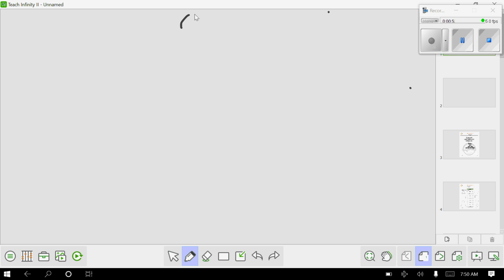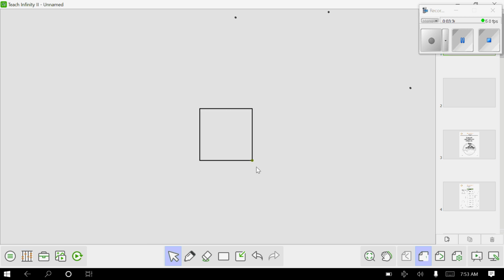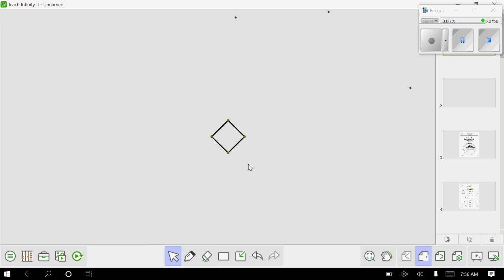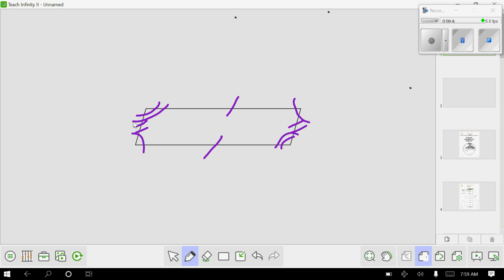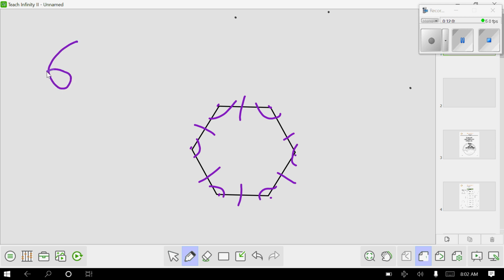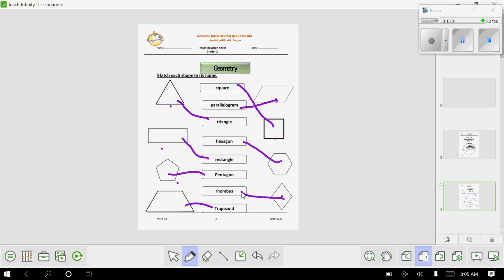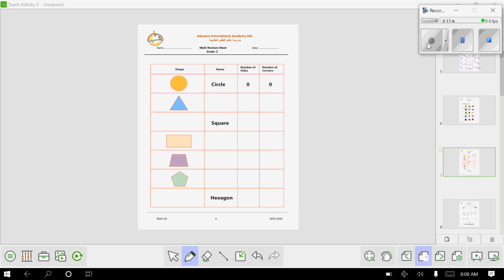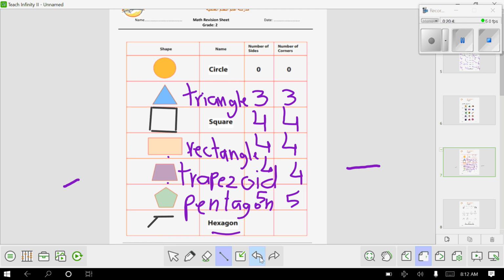W14 grade2 Math revision part 1